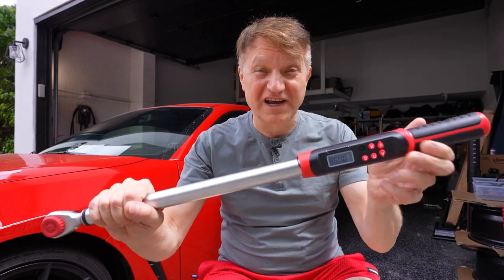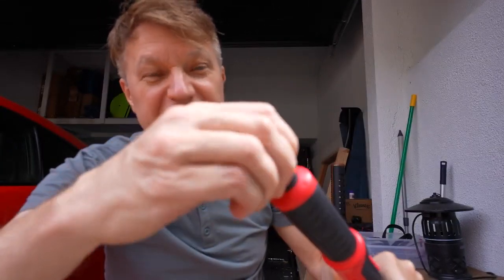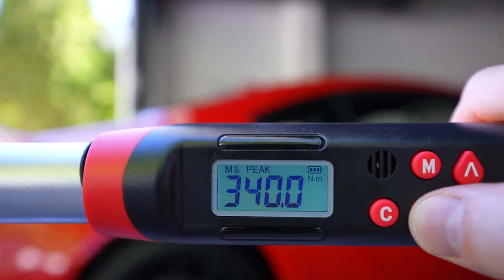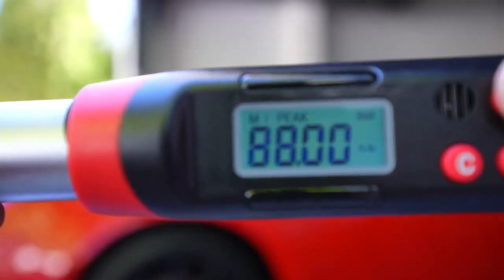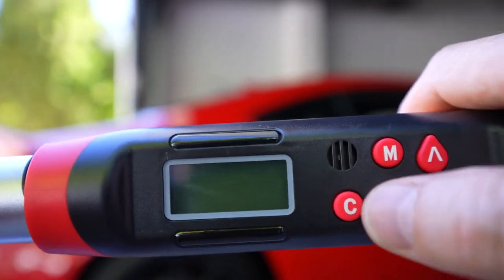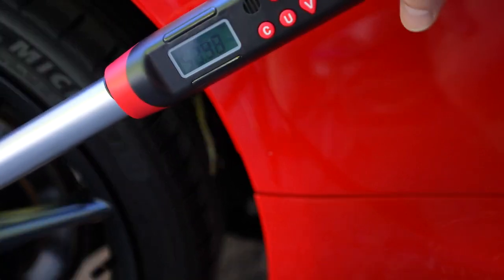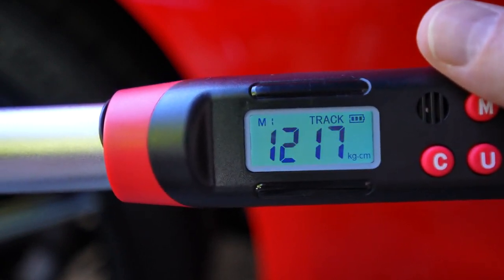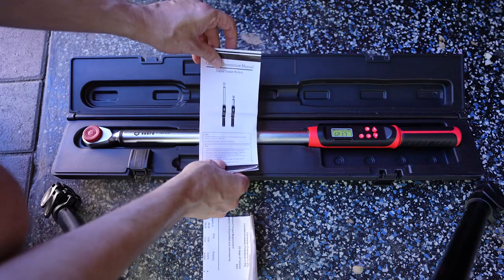Introducing the 1/2" Drive Digital Torque Wrench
Introducing the 1/2" Drive Digital Torque Wrench: Precision meets innovation for unparalleled performance in your hands. Engineered for automotive, industrial, and DIY applications, this torque wrench redefines accuracy and ease of use.